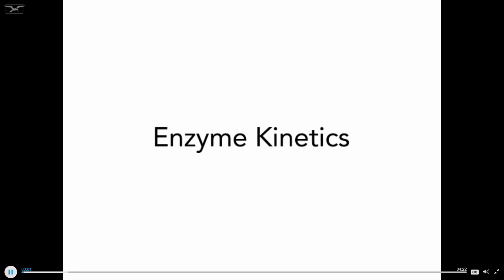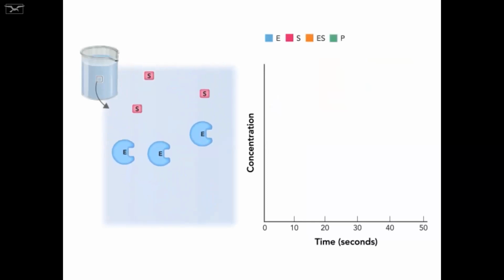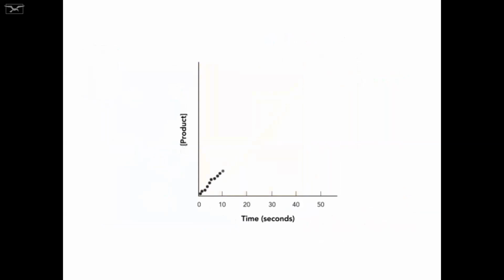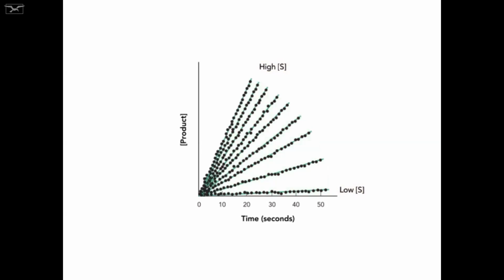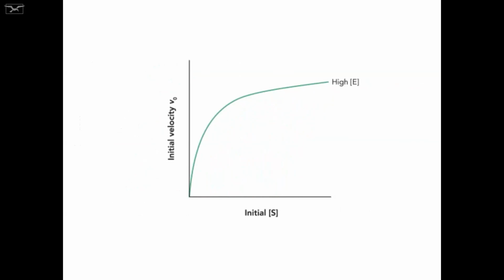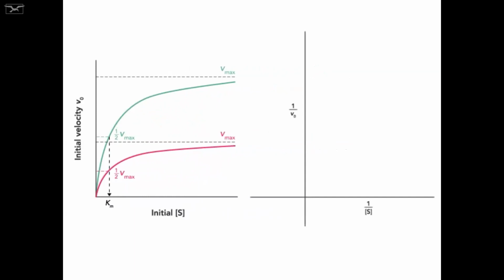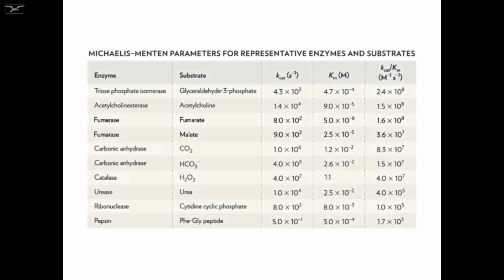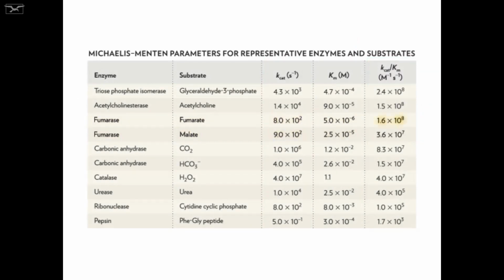Chem 435 Ch 7 Section 4 Process Animation Enzyme kinetics